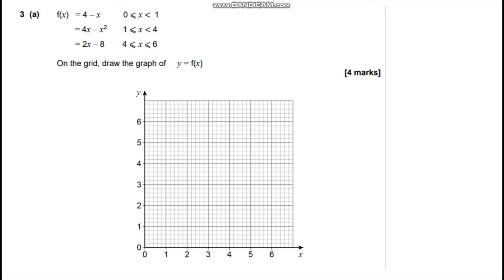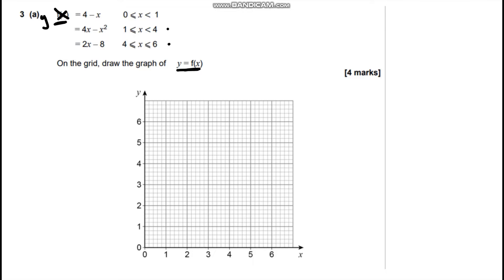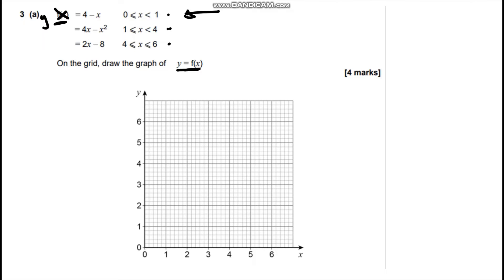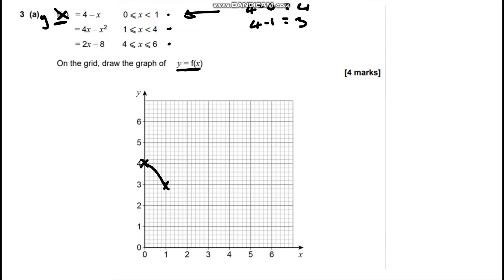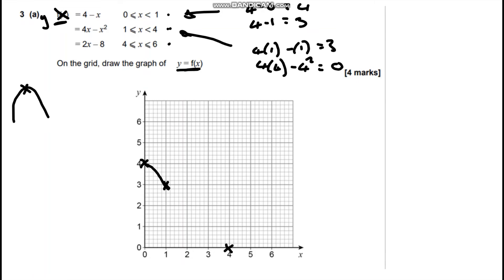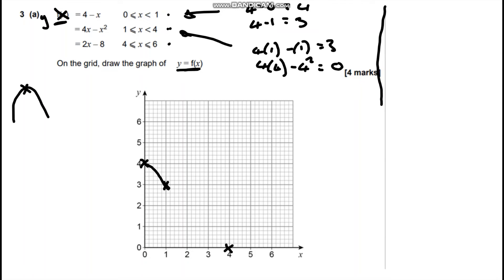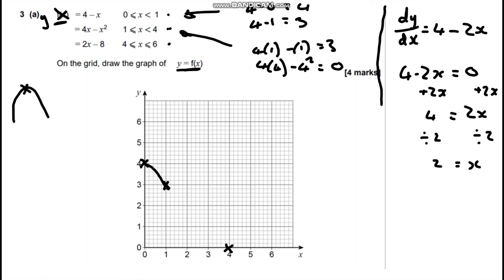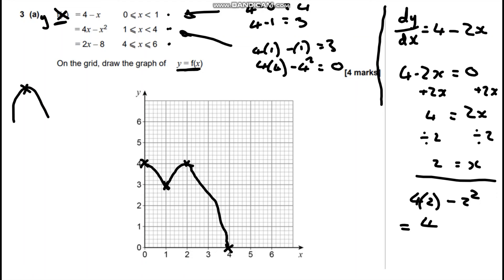AQA further maths GCSE 2022 paper 1 - Question 3a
In this video we talk through question 3a of the 2022 paper 1 for the GCSE further maths paper.